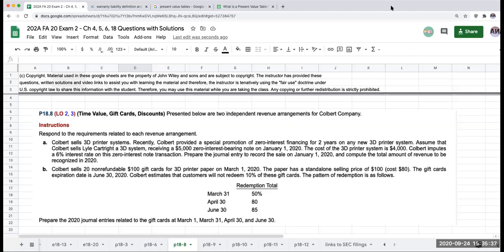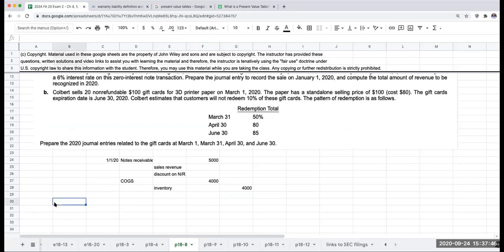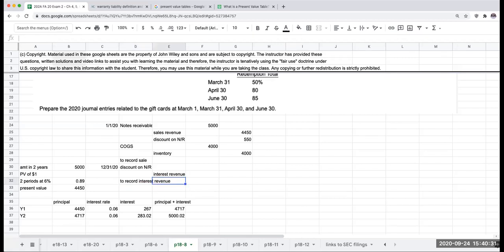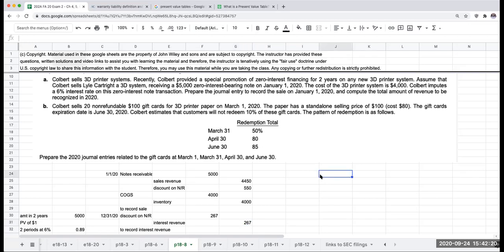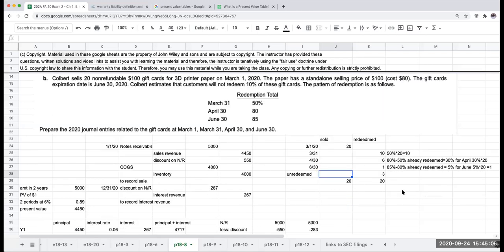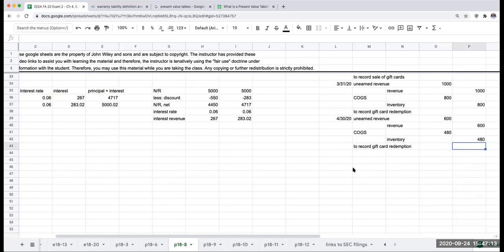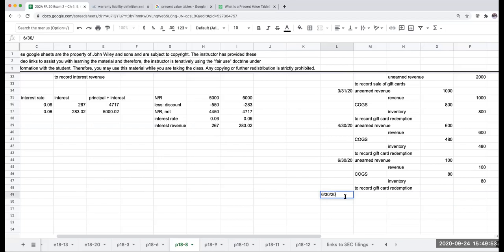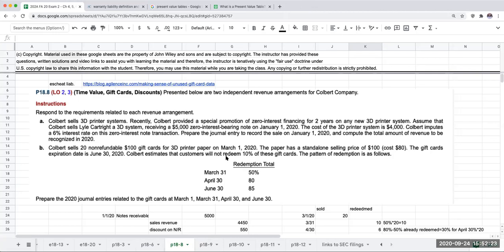Wiley Intermediate Accounting Walkthrough Problem 17-8 (18th Ed) / Problem 18-8 (17th Ed)